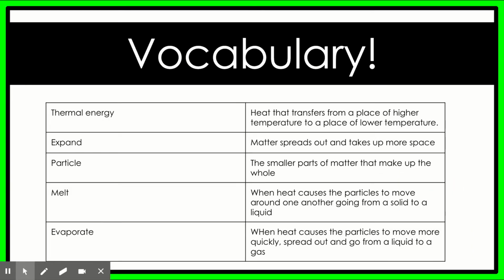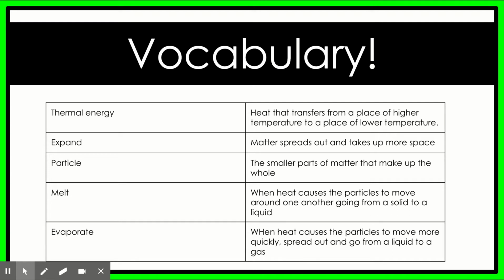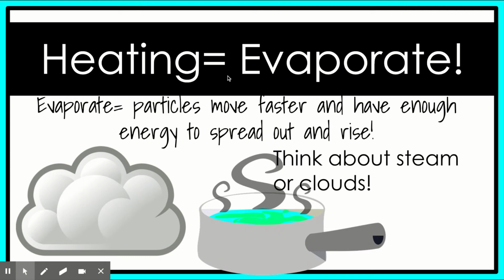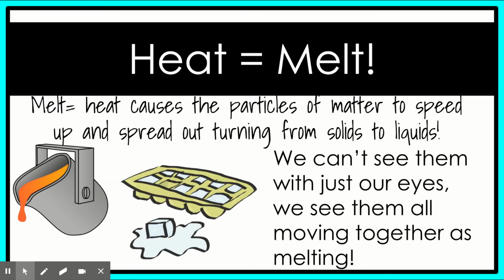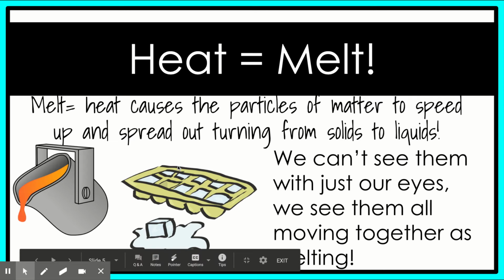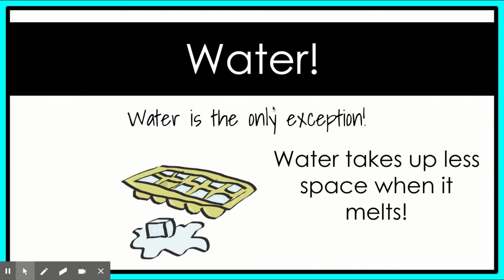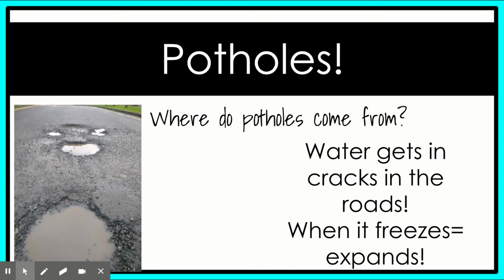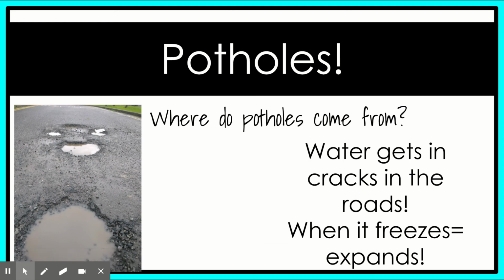Heat & water (5.P.2.1 ) 11/4 - Google Slides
What happens when you heat water? What is a pothole & where do they come from? You'll be able to answer these questions in your exit ticket after watching!